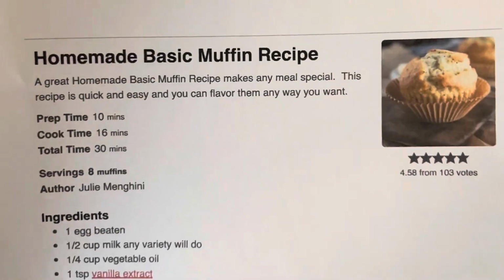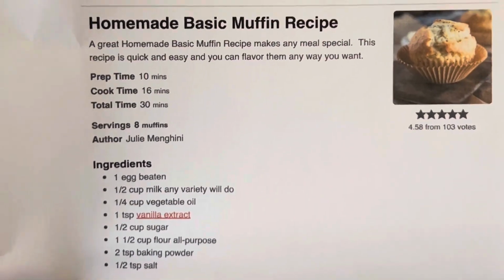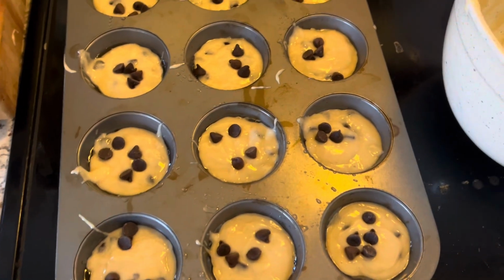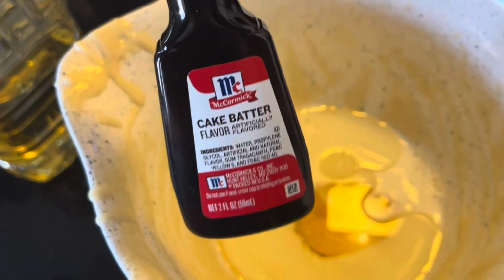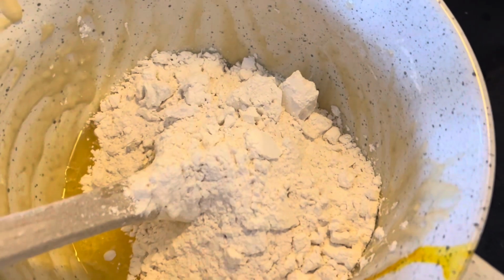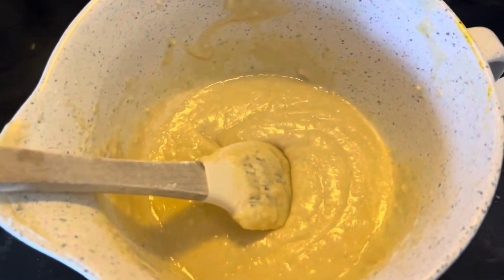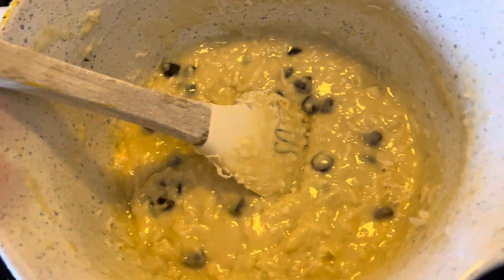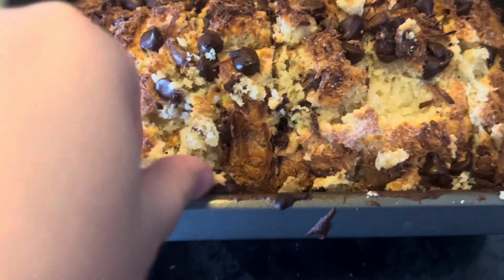Simple Homemade Muffin Recipe!! EatAtHome Day 10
Hey everyone, this is the simple muffin recipe that I found that I have been using in place of Martha White instant muffin packages!
It is amazing and my kids love it, they keep asking for it every morning and I’m so excited because I know what’s going on the recipe and I can make healthy swaps in it and feel happy giving it to my family.

I have been trying to find homemade swaps to replace alot of the stuff we get  at the store to try and create a healthier option for my family and myself.